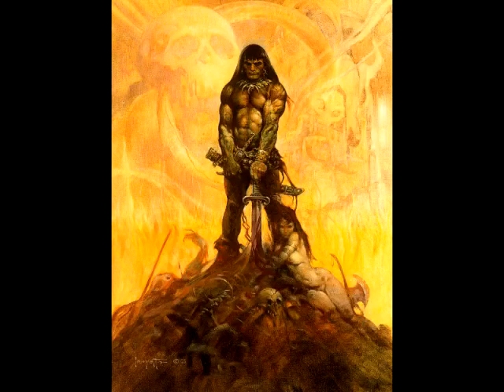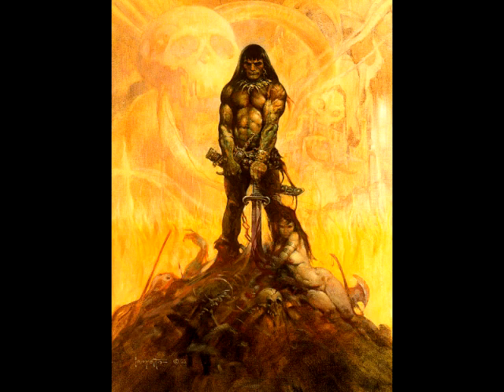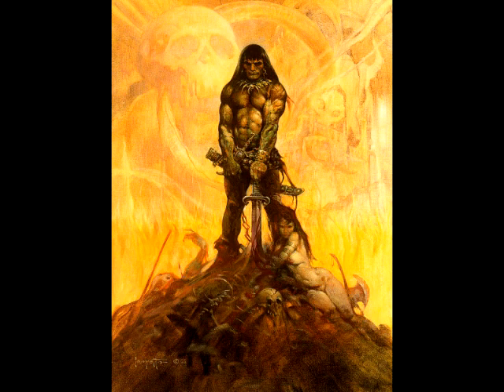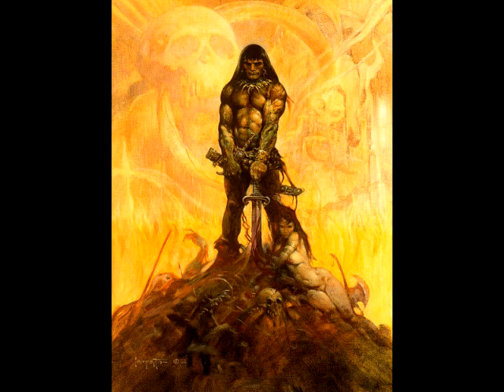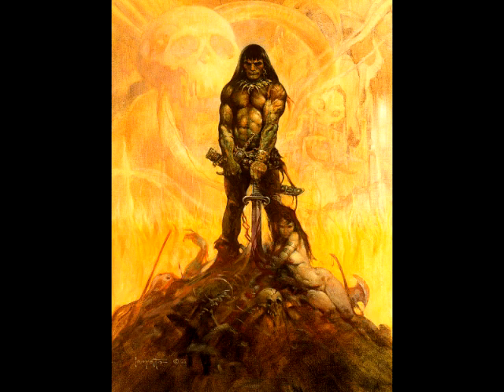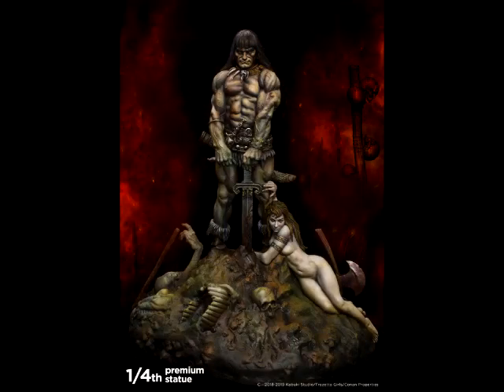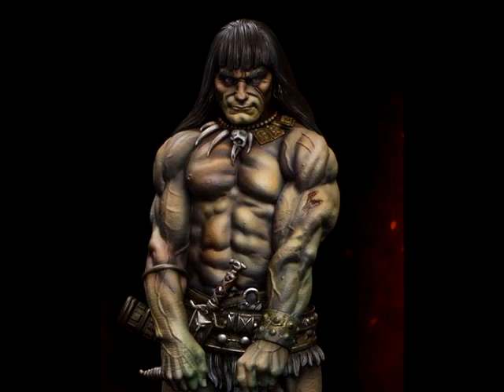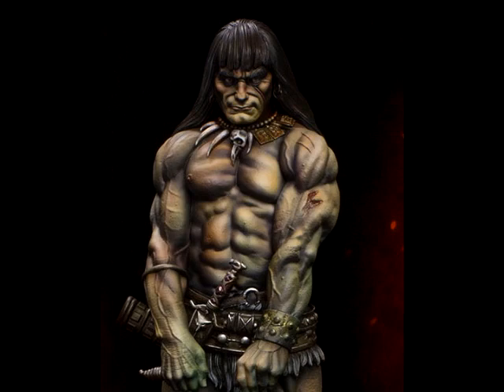Monsterfest 2018: Conan, the Creepy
This is definitely one of the most terrifying miniatures I've seen in a long time.